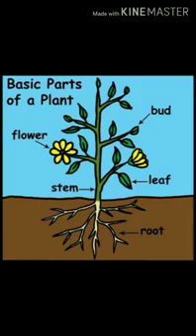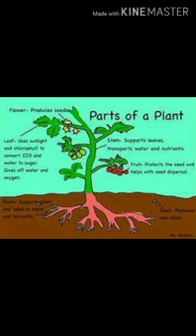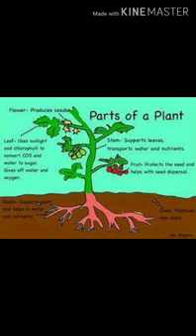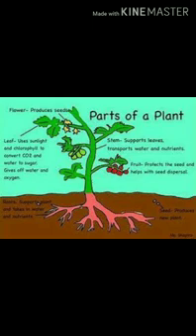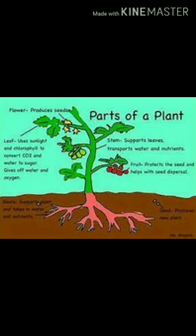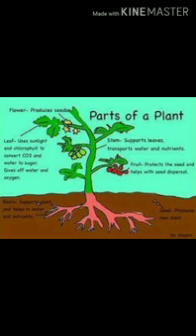Class 2 GK Chapter 12